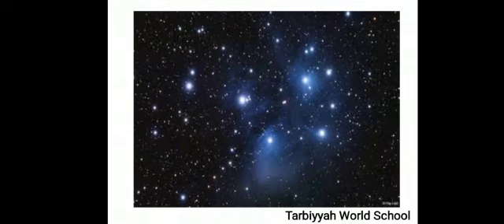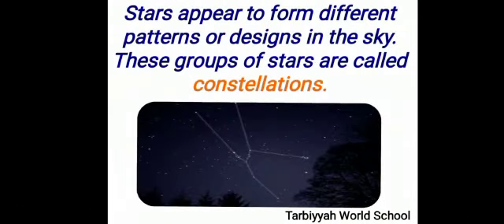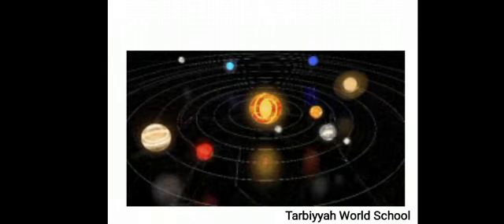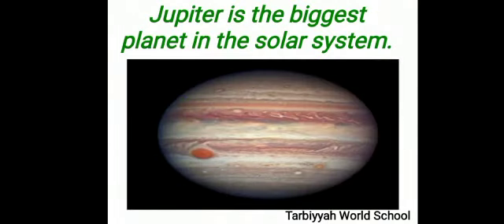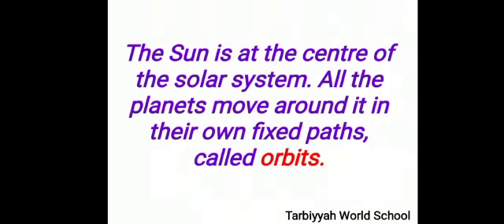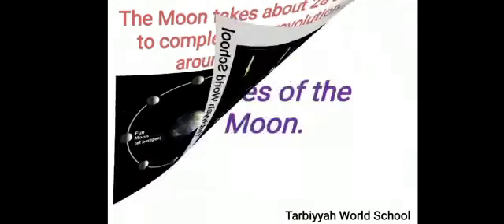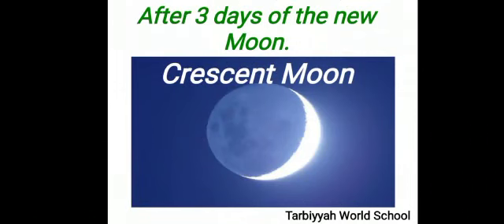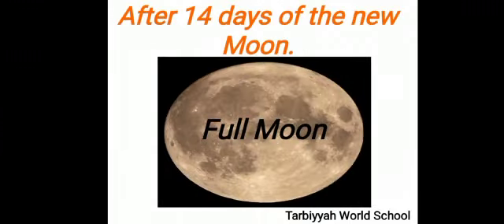Stars, Planets and the Moon (Grade 3)